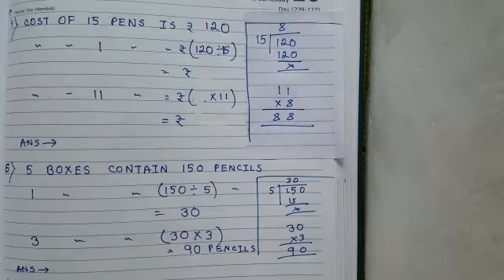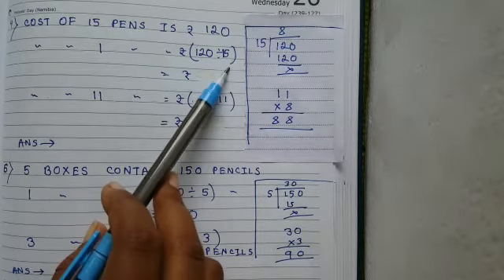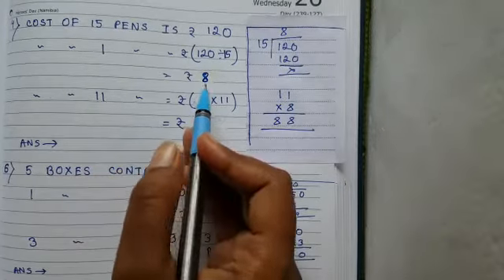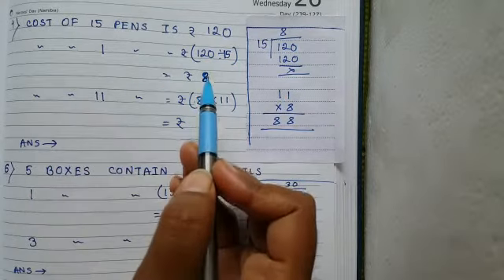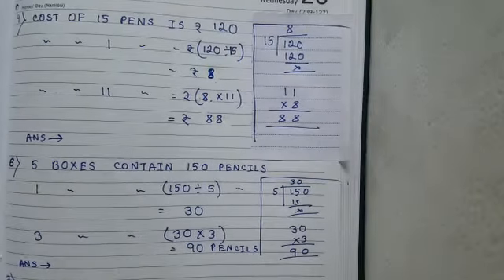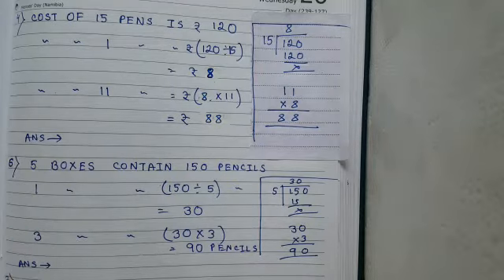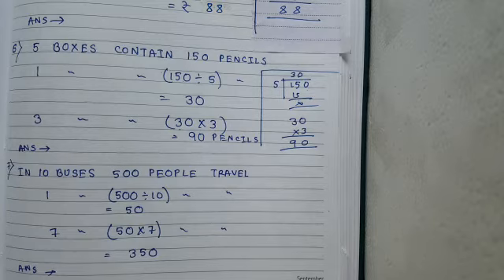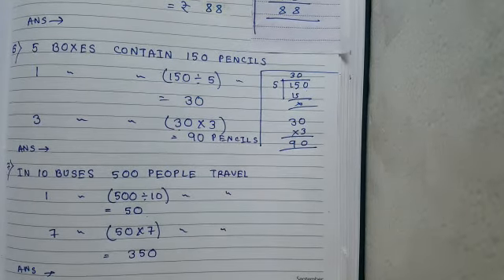STD V, MATHS, CH 4, EX 4.8 & 4.9,(PART 1)